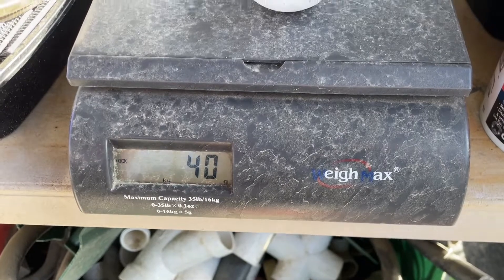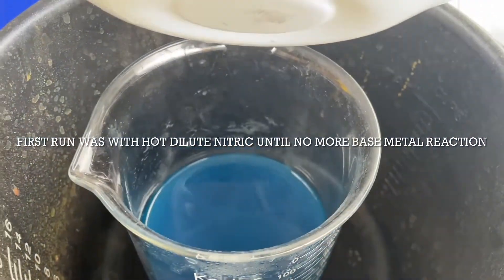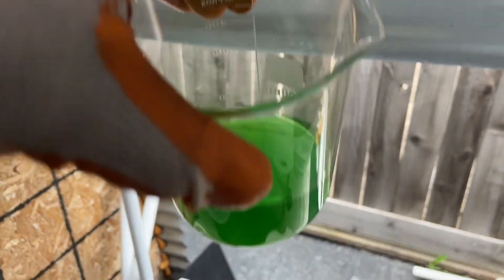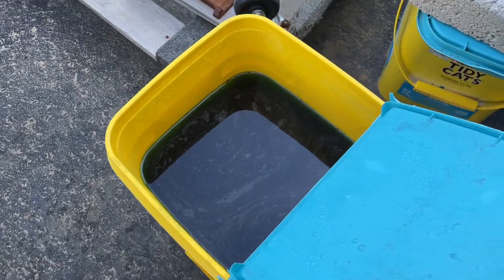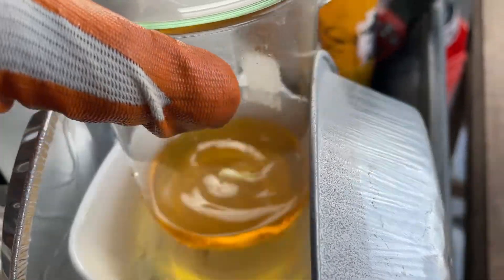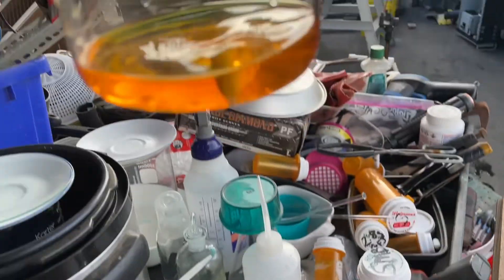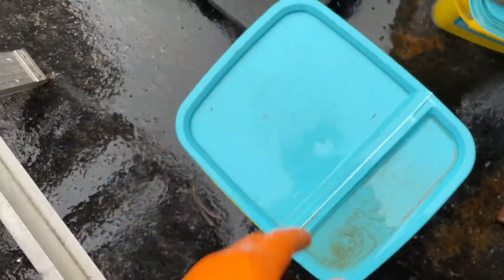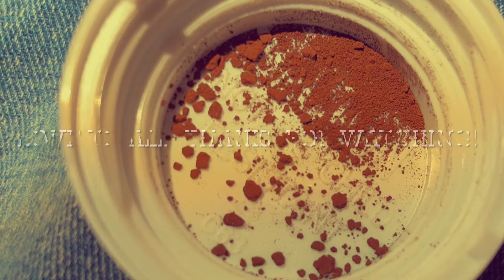40 Gram Gold Filled Pocket Watch Case.. how much pure Gold?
Hello all!
I’ve tested several different Gold Filled items to determine if items are worth refining or not. Some are great some are terrible 😬 regardless, I have to prove out the value In order to know what is what!
I’m testing this pocket watch case today to see if it’s worth it too! I couldn’t read the information except 14k.. so I’m not sure if it’s a 10 yr, 20 yr or 25 year.
If 25 year should have about a gram or more.. if it’s a 10 yr.. probably around a half gram.
Come see how much pure gold was recovered!
Thanks much!
Love to all!
✌️PT